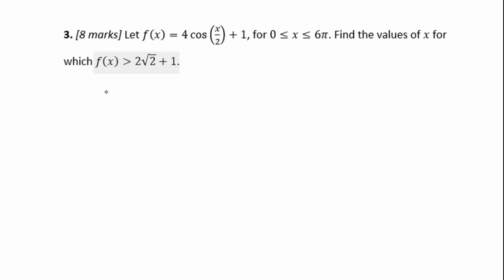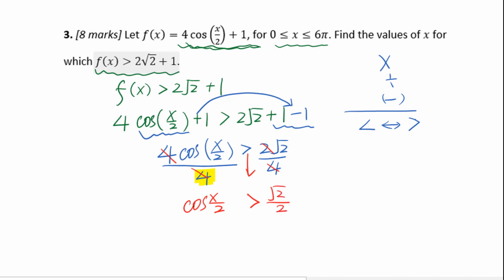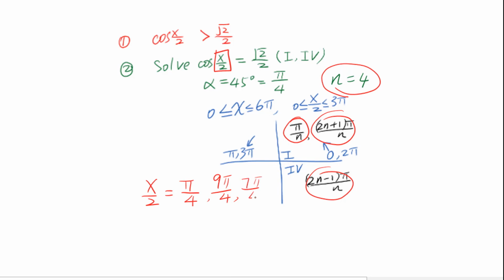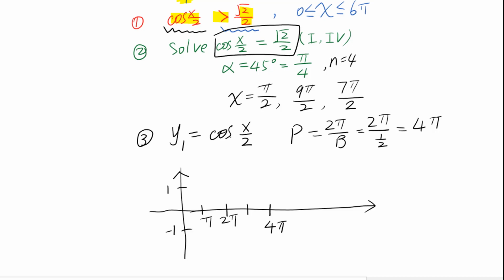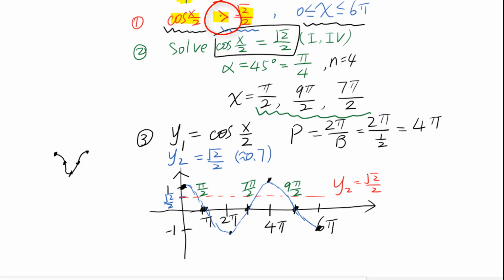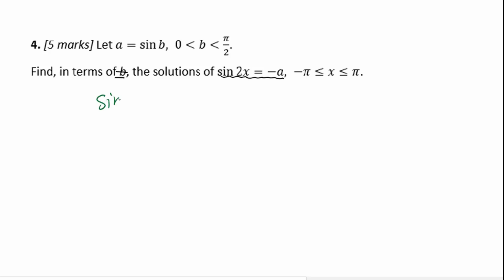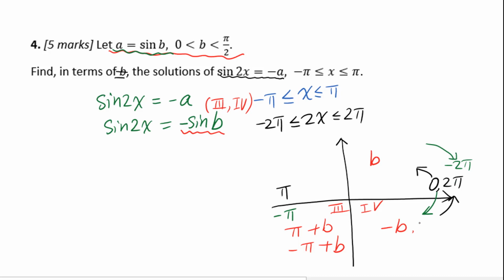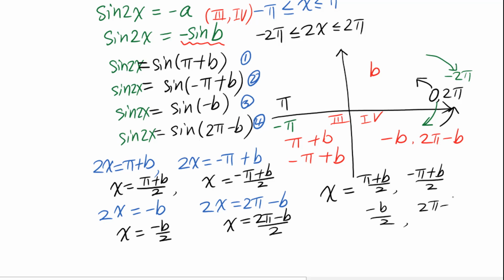Topic 3 Review (6) IB Past Paper about Trig Inequalities & Equations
Trig Inequalities & Equations